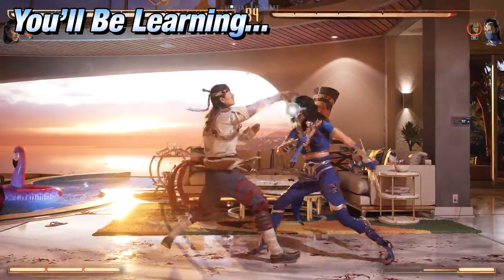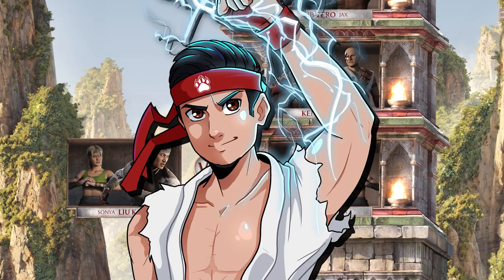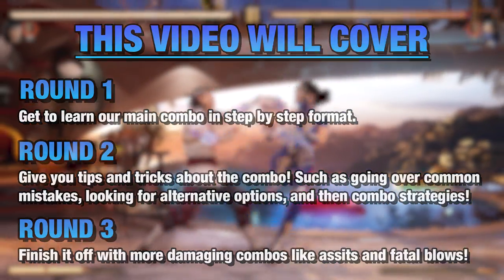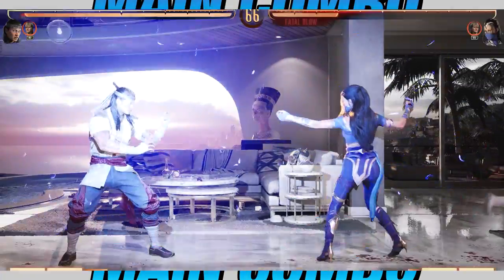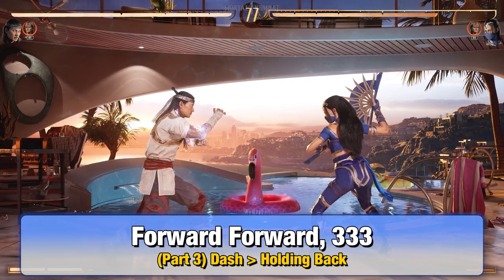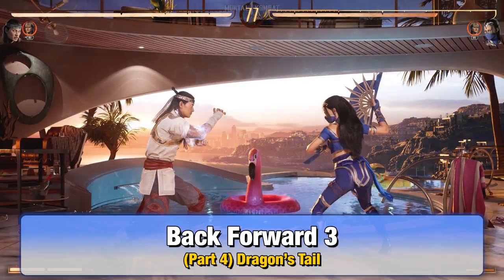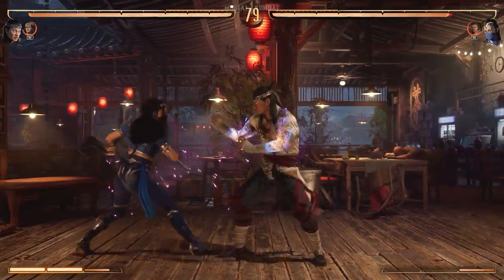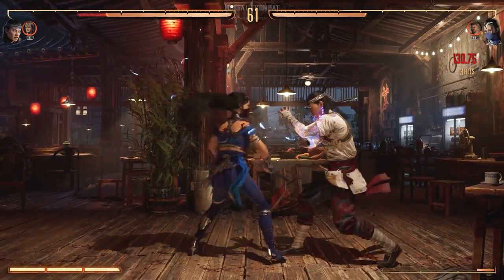MK1: LIU KANG Bread N Butter Combo Guide - Step By Step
Learn Liu Kang combos step by step! This is his bread n butter!

This is during the online stress test so a lot of things can change. No way this combo is optimal but its enough to get you started.

Related Titles:
Mk1 Liu Kang Combos
MK1 Liu Kang Combo Guide